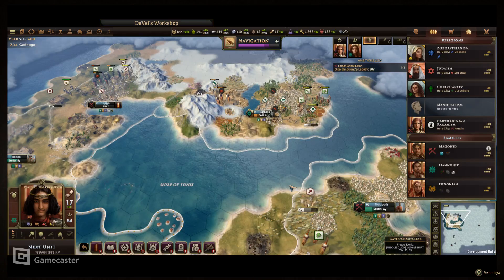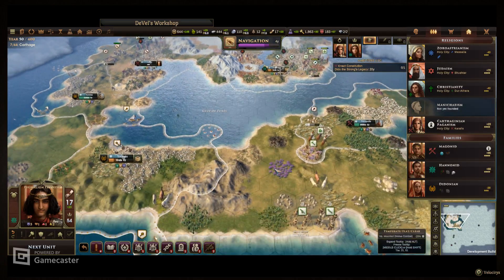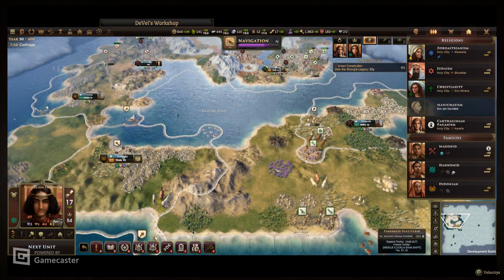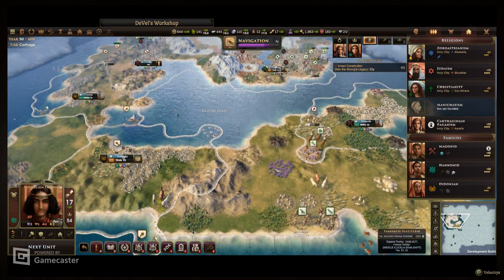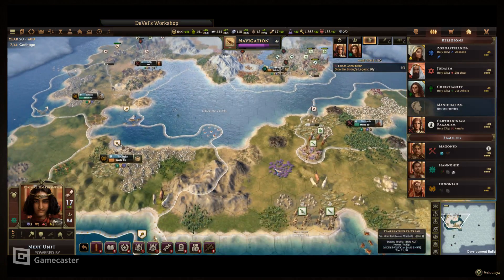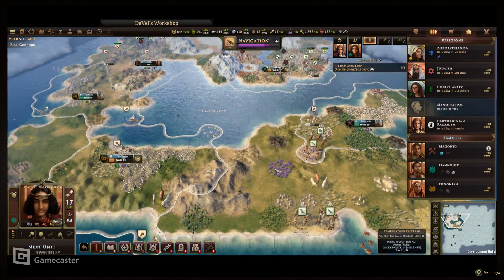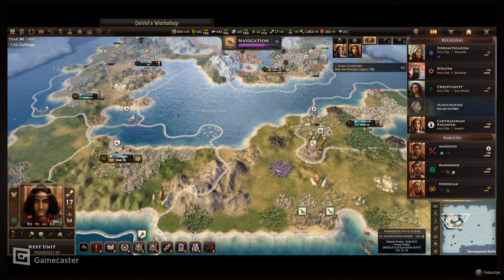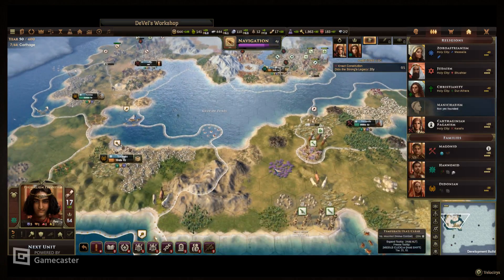Carthage 02 - Carthagenian Zone Defense and In-Game Mayhem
Zone Defense, Carthagenian Style, and a good example of the kind of mayhem events can lead to (in this case, virtually a civil war when Mama Dido bypassed her eldest son)...